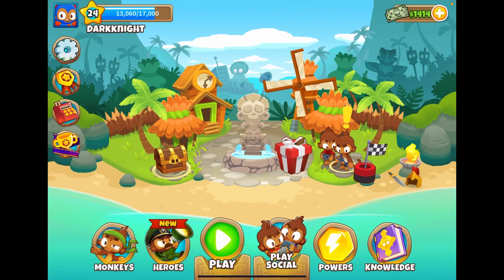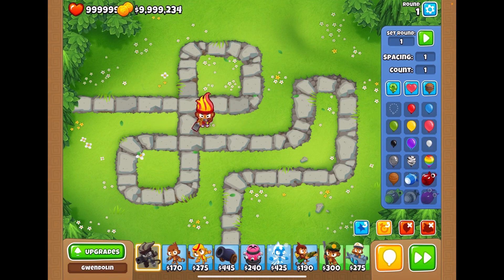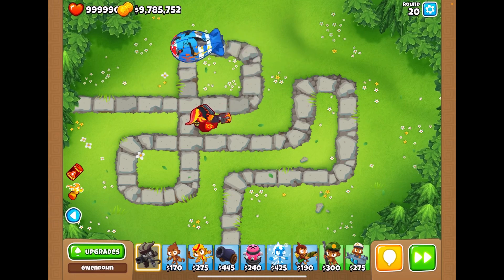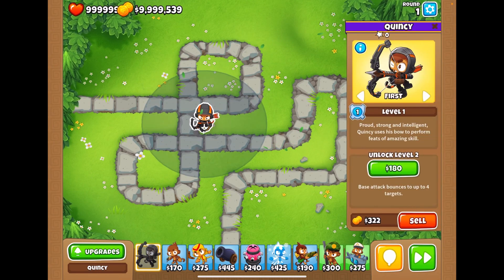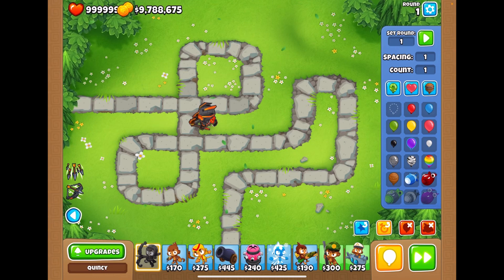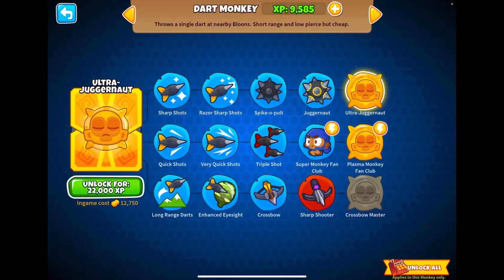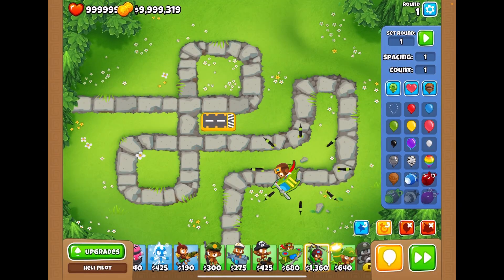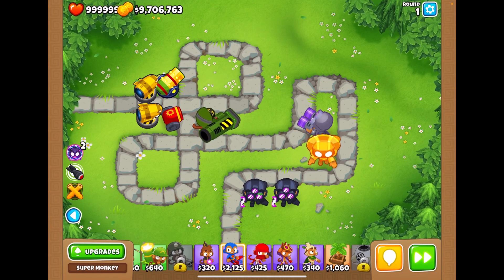Getting Maxed out Heroes in Bloons TD 6 | Sandbox Mode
I played sandbox mode it was so good for training and finding new strategies.

We got many heroes to level 20 and more we beat a lot of balloons.

I play on:

- Monkey Meadow
- Sandbox mode